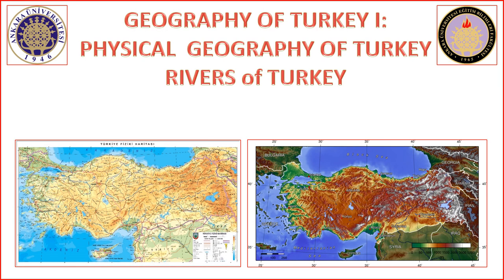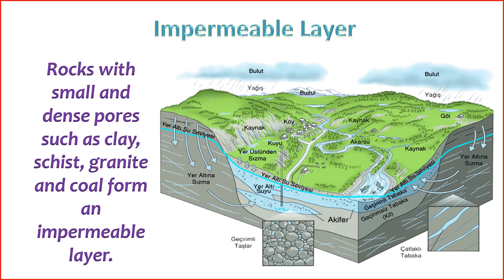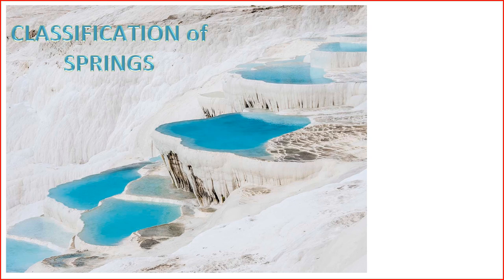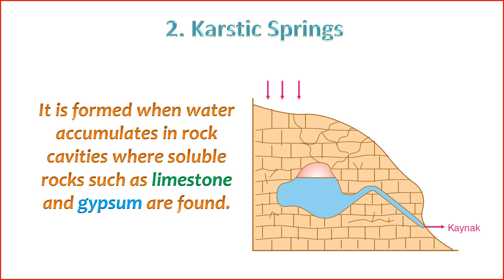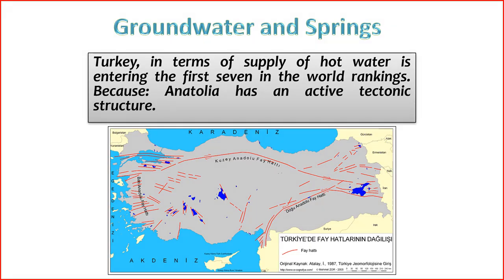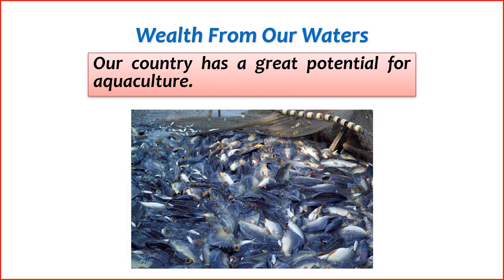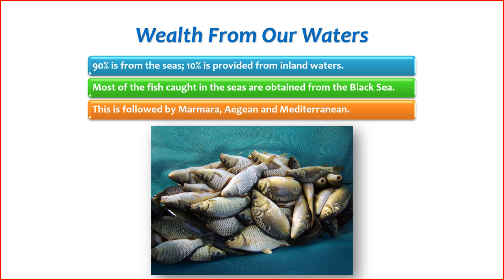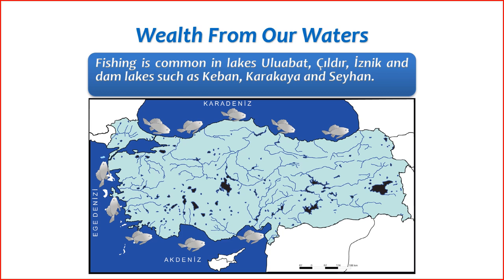10 Groundwater in Turkey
Groundwater has several key features that distinguish it as an essential component of the Earth's hydrological cycle. Here are some main features of groundwater:
1. Storage in Aquifers: Groundwater is stored in natural underground reservoirs called aquifers. Aquifers are composed of permeable rocks or sediments that allow water to move through and be stored within the pore spaces.
2. Recharge: Groundwater is replenished through a process called recharge. This occurs when precipitation, surface water, or infiltrated water from various sources percolates through the soil and reaches the saturated zone of an aquifer.
3. Movement: Groundwater moves through the subsurface, following the natural gradient from areas of higher elevation to lower elevation. The rate of groundwater movement can vary depending on the permeability of the geological formations it flows through.
4. Extraction: Groundwater can be extracted for various purposes, including drinking water supply, irrigation, and industrial use. Wells are drilled into aquifers to access the groundwater stored below the ground surface.
5. Sustainability: Sustainable use of groundwater involves balancing the rate of extraction with the rate of recharge. Over-pumping or excessive use of groundwater can lead to aquifer depletion, causing environmental and socio-economic problems.
6. Quality: Groundwater quality is generally high because the natural filtration that occurs as water percolates through the soil and rocks helps remove impurities. However, contamination can occur due to human activities, affecting the quality of the groundwater.
7. Dependence on Hydrogeological Conditions: The characteristics of groundwater, such as flow rates and availability, are highly dependent on the hydrogeological conditions of the subsurface, including the types of rocks and sediments present.
8. Influence on Surface Water: Groundwater and surface water are interconnected. Groundwater discharges into rivers, lakes, and oceans, maintaining base flow and influencing the health of surface water ecosystems.
9. Lag Time: Groundwater response to changes in precipitation or land use may exhibit a lag time. It may take weeks, months, or even years for changes on the land surface to be reflected in groundwater levels.
Understanding these features is crucial for sustainable groundwater management and ensuring the continued availability of this vital water resource.